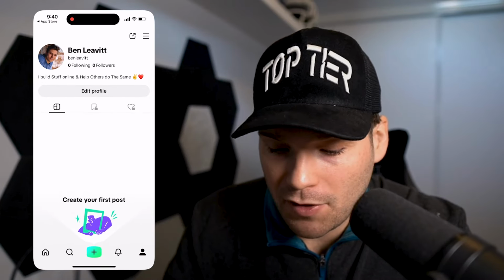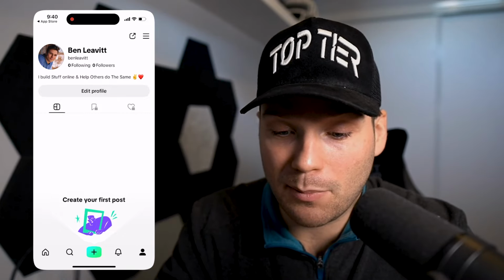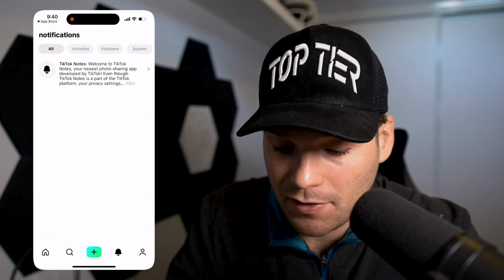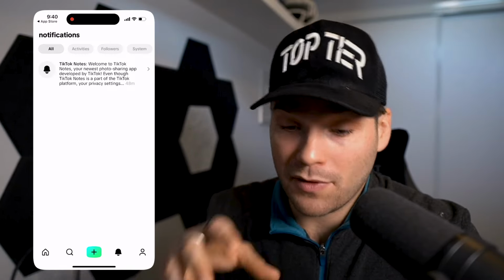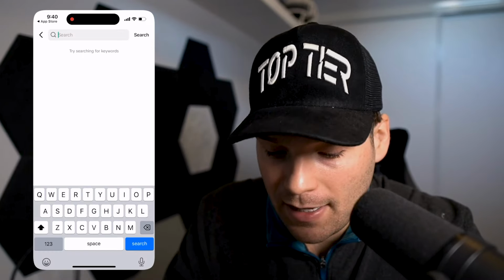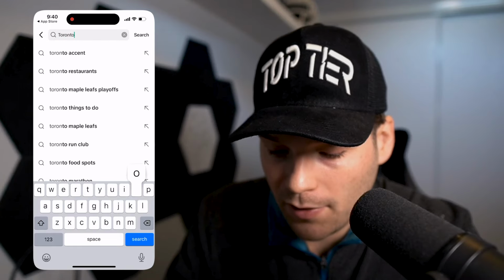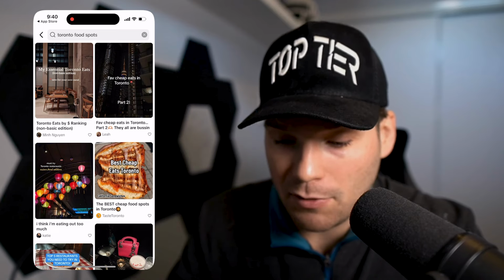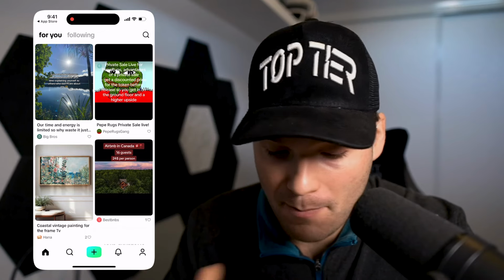TikTok Notes Walkthrough - New Instagram Competitor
TikTok just released TikTok notes in a few beta markets, and we have access so we are walking through it! The new app is an Instagram competitor photo-sharing app (only photos).

Flick is a social media AI, Hashtag, Scheduling, and Analytics tool. It helps you brainstorm content and caption ideas, helps you find, manage, and analyze hashtags, schedules all of your social media, as well as provides you with the latest analytics for your social media accounts.